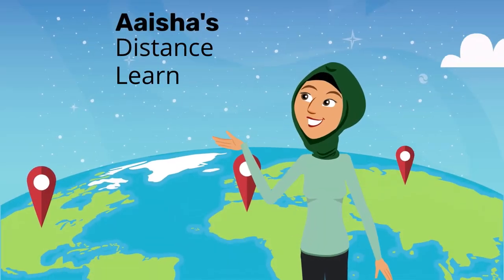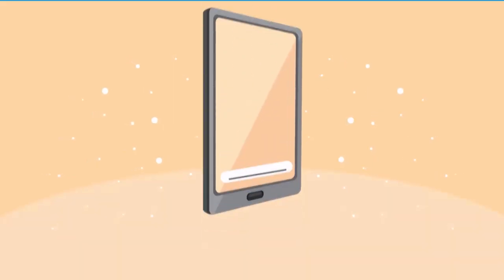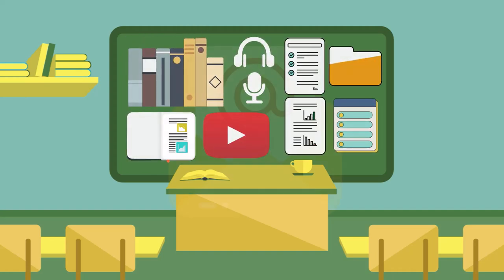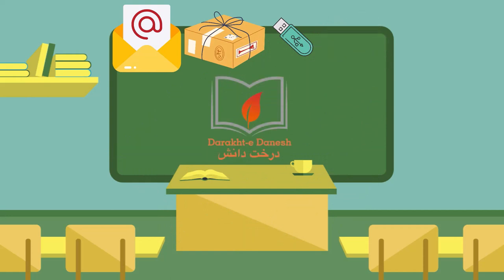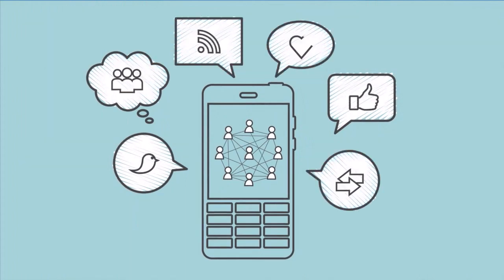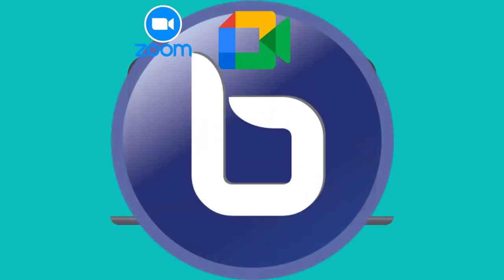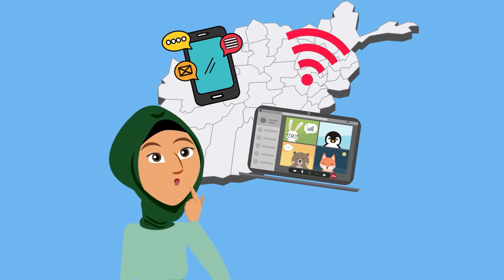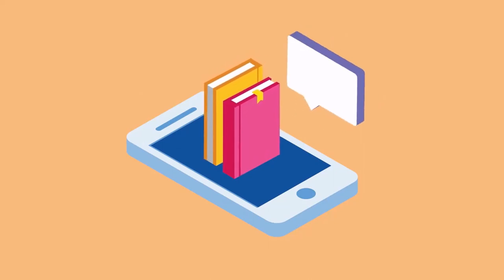Aaisha's Learner Analysis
In this video, we work through what teacher's should think about during a learner analysis. A learner analysis should be done before planning the content and method for a distance learning course.